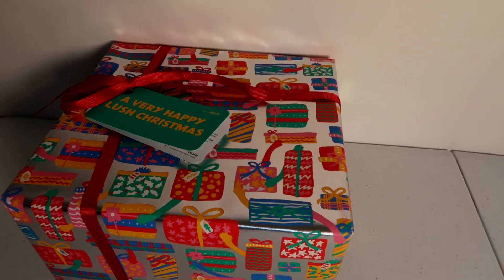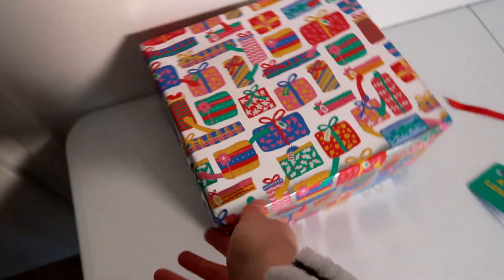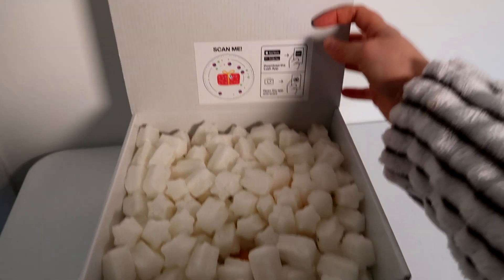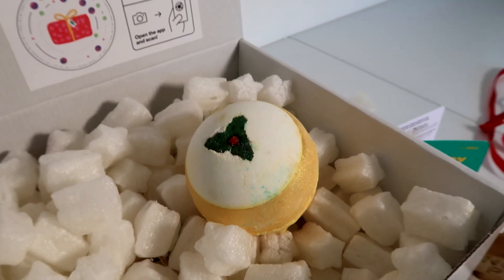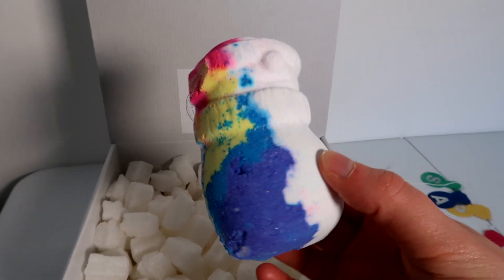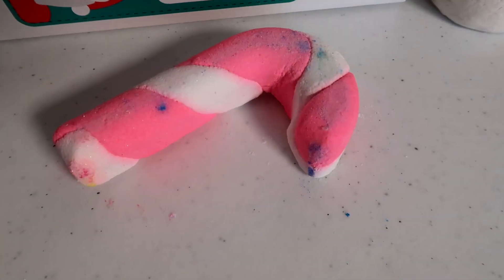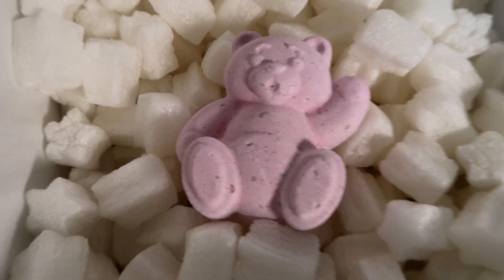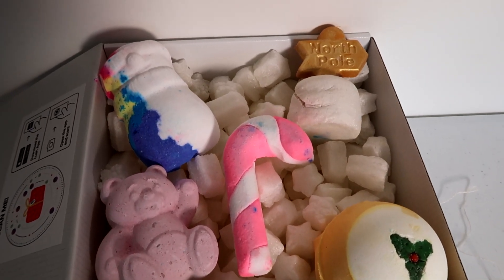LUSH COSMETICS | A Very Happy LUSH Christmas | Lush Gift Box Unboxing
Today we are unboxing the 'A Very Happy Lush Christmas' gift box! Filled with bath bombs and bubble bars!